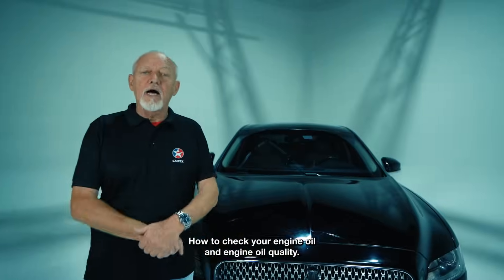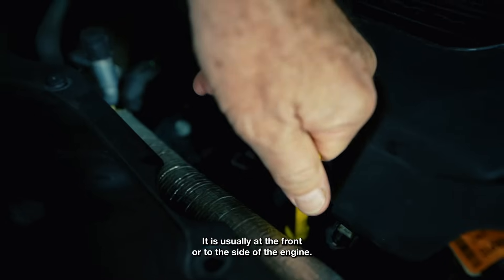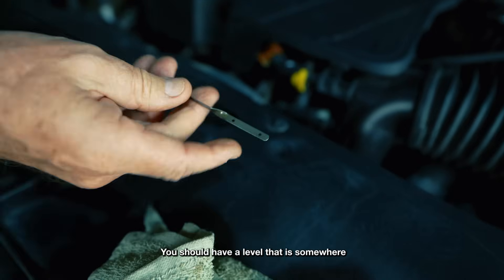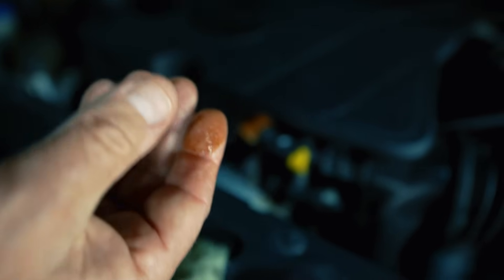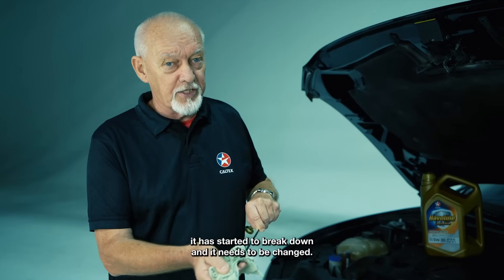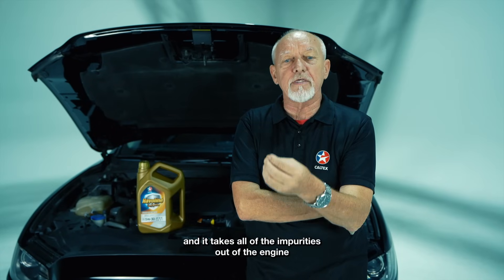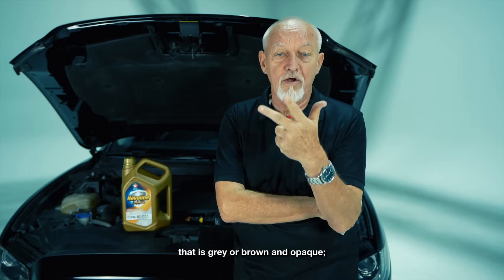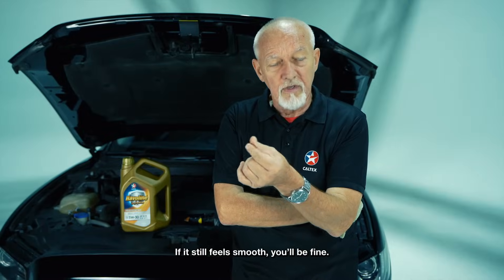Check Your Engine Oil Level Yourself!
Oil is the driving force of the engine and drivers must know how to check engine oil levels by themselves to avoid major repairs. Watch Fraser Martin break it down for you in this easy-to-follow video.

*For further details related to your specific equipment, always refer to the applicable ‘Operation & Maintenance Manual’ from the equipment manufacturer.